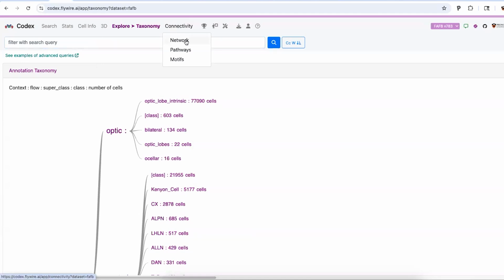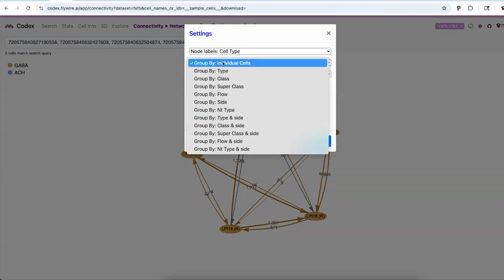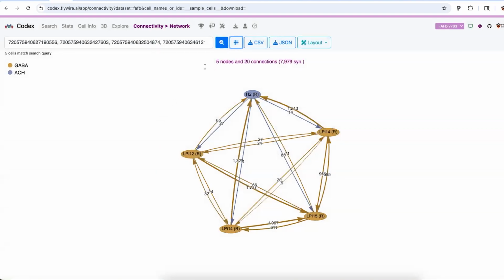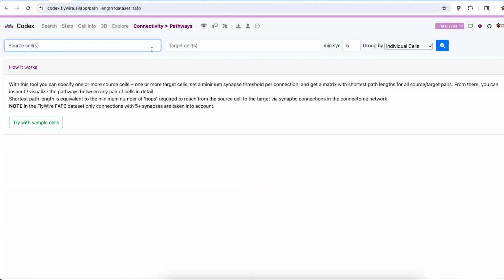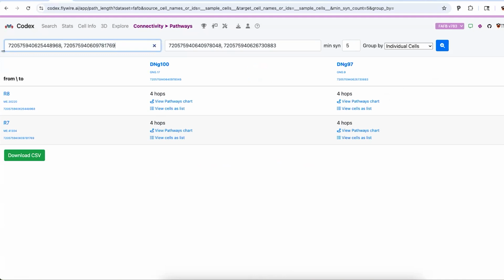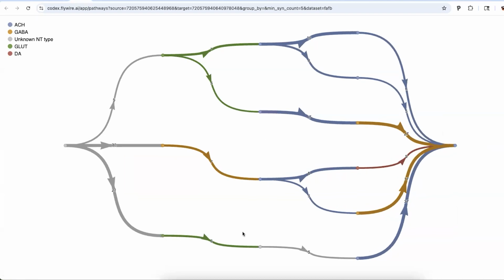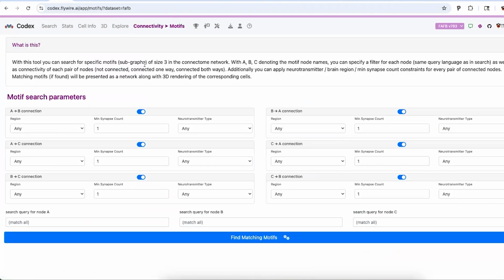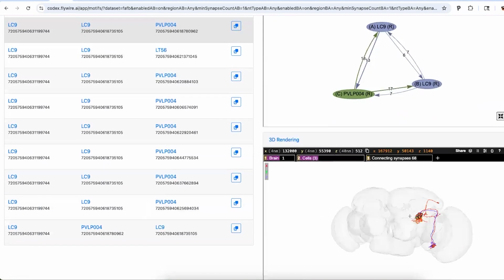FlyWire Codex Tutorial: Connectivity Apps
Take a tour with Arie Matsliah through the Connectivity apps of codex.flywire.ai
1. Network
2. Pathways
3. Motifs